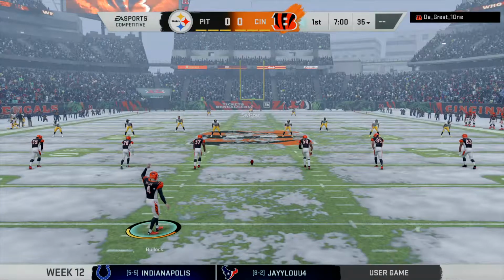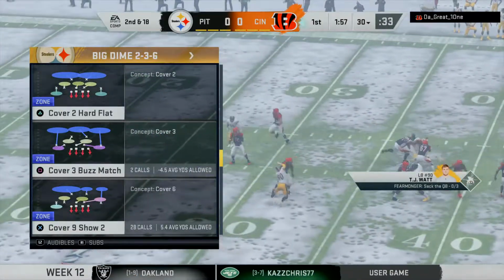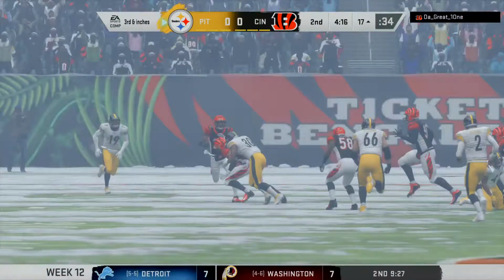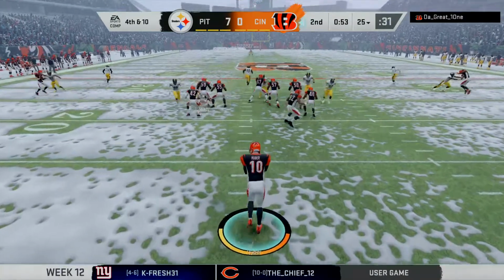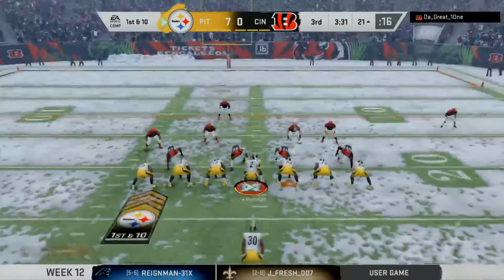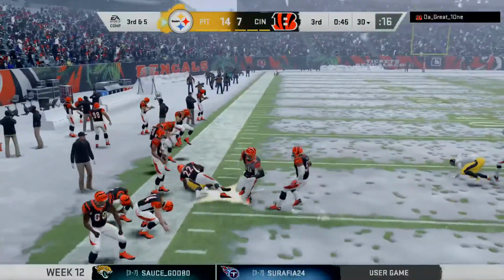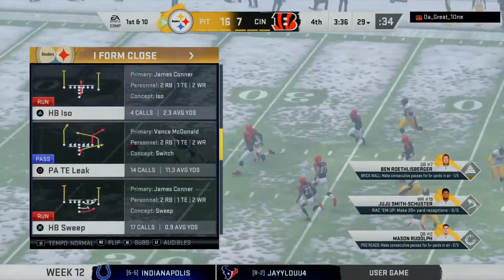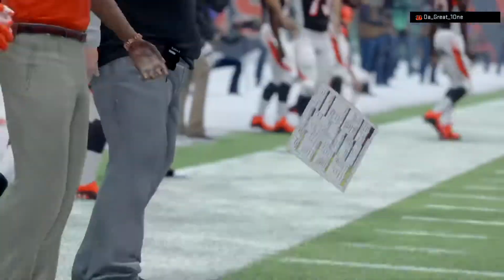GARANSI88's Live PS4 Broadcast